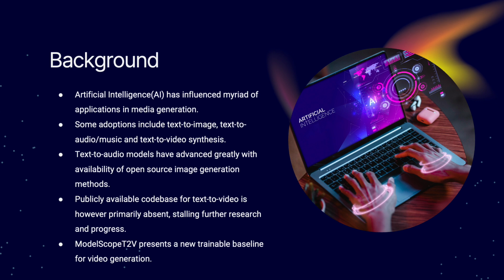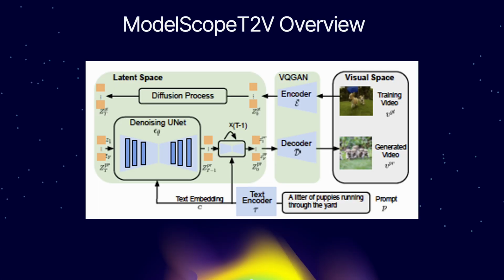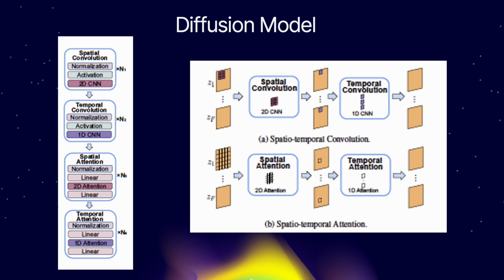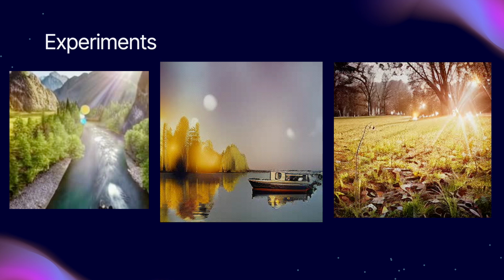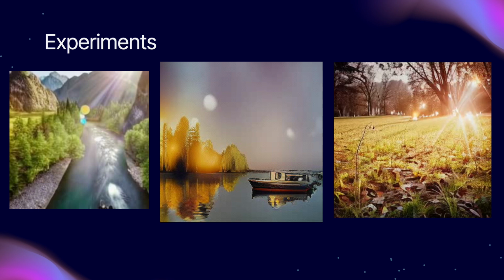ModelScopeT2V- 5-Minute Student Presentation by Moses Odei Addai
ModelScopeT2V, ArXiv 2023 - 5-Minute Student Presentation by Moses Odei Addai @dartmouth  COSC89/189 Fall 2024 Multi-Modalities Generative AI.